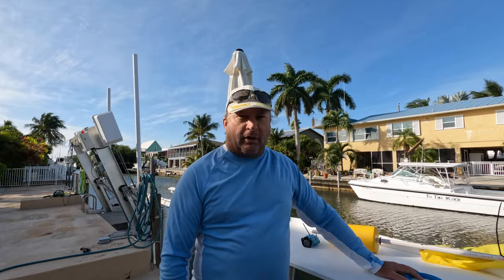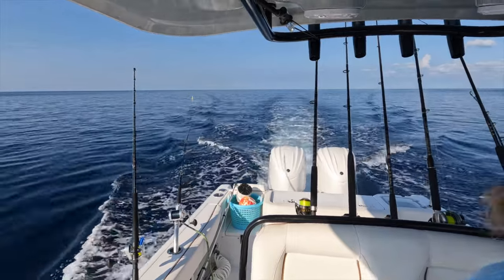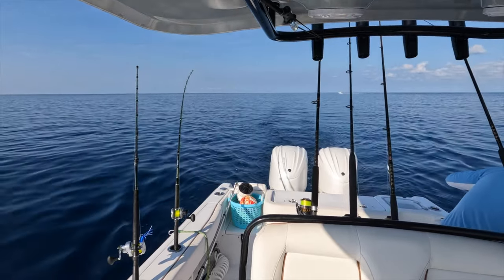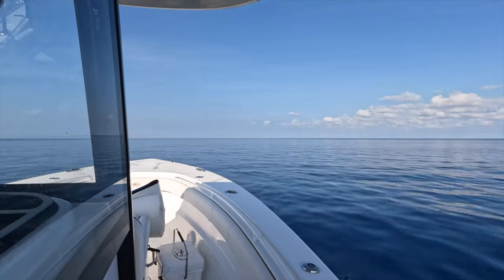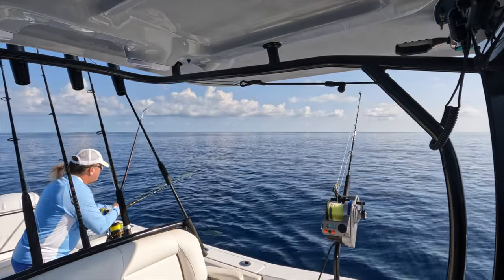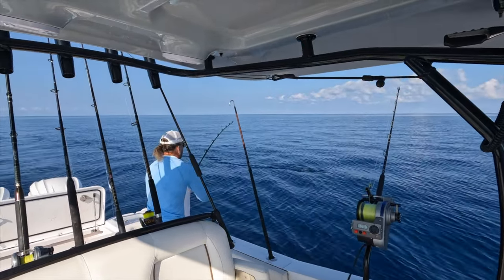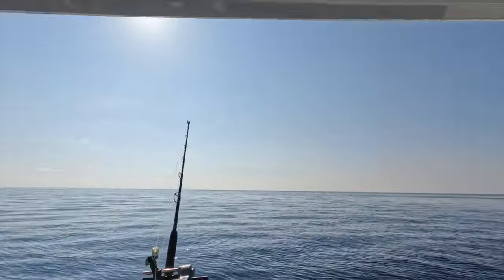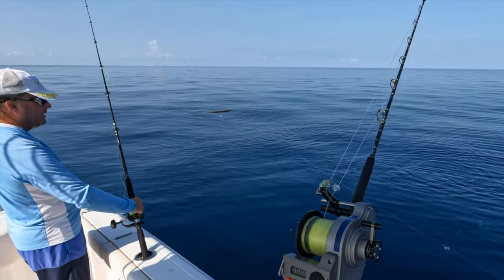How To Catch More Mahi The Florida Keys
Welcome aboard as I head offshore aboard on The Falcon to do some solo mahi fishing in Marathon Florida.  I come across a log and proceed to catch a nice limit of Mahi.  I go over some of the tackle I carry, how to NOT lose the floater when you find it and how to be prepared for when this happens when your offshore.  Grab your life jackets and hang on, and welcome aboard.

Dr. Fish Lights

Buoy Float

Longline Fishing Clips

Swordfish Flag

Braided 65# Line

Line Spooler, Bees Knees

Spinning Reel Line Spooler

Goofish Rods

Vipex Shelving